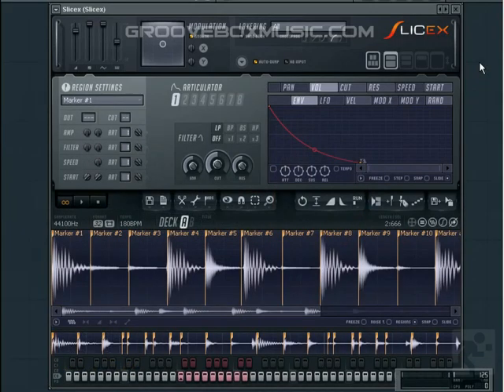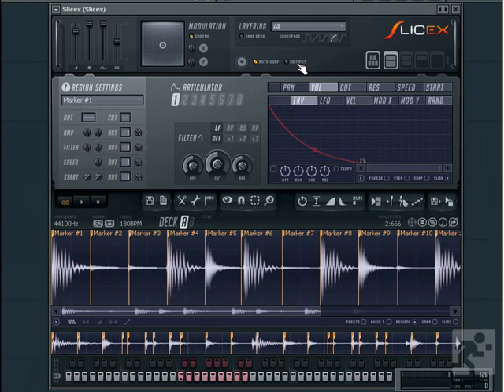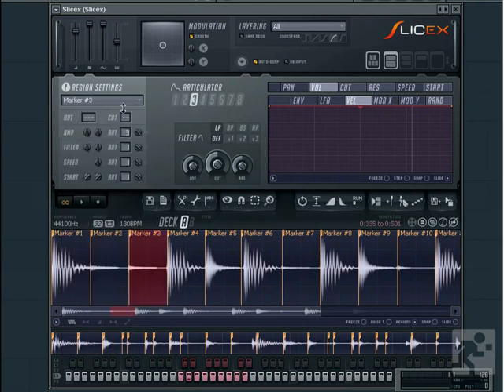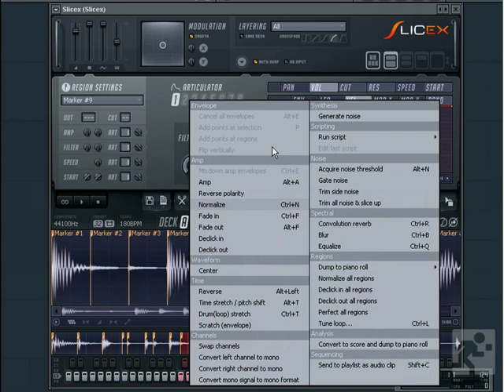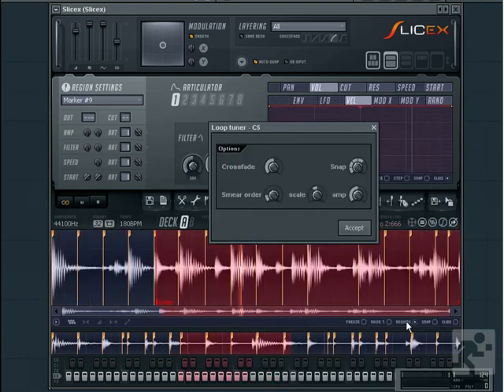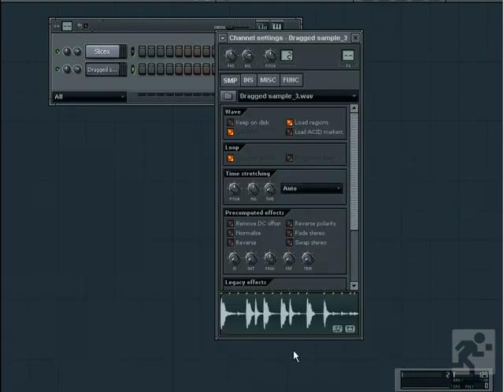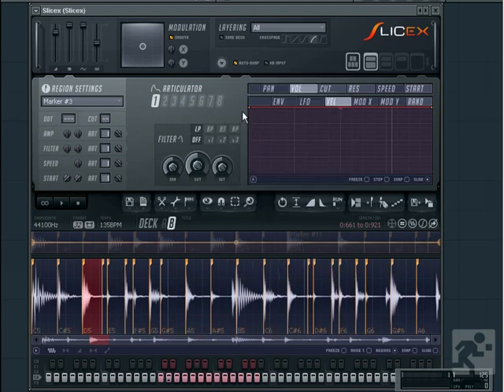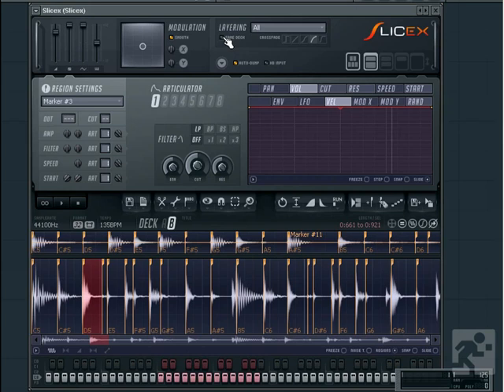29 Using Slicex _ FL Studio